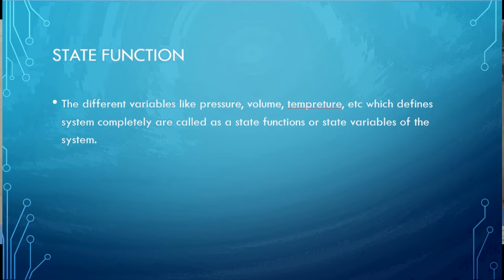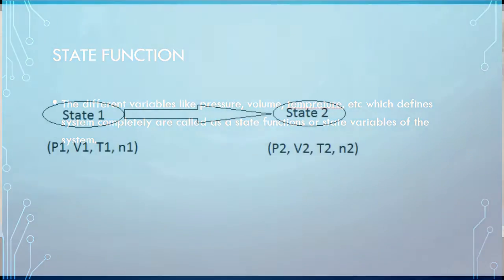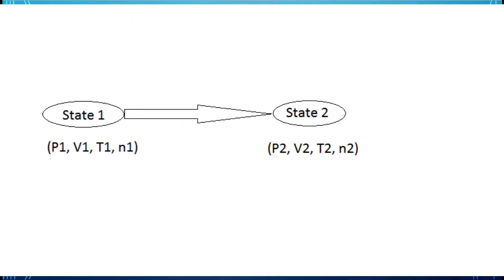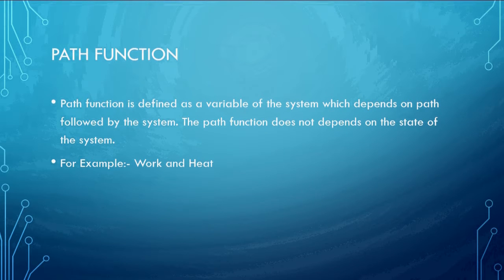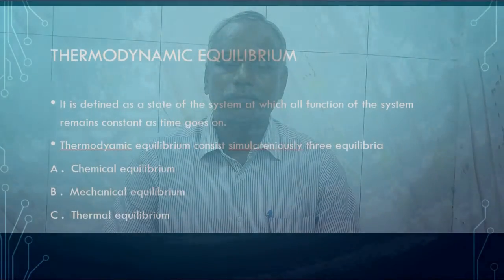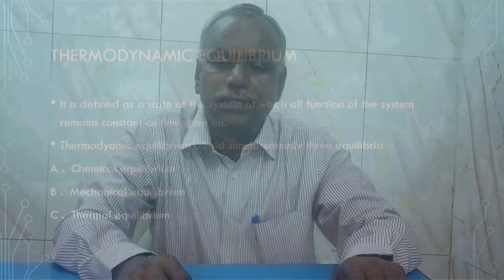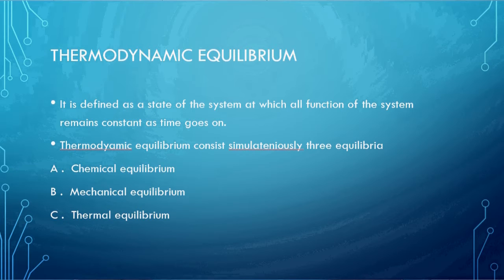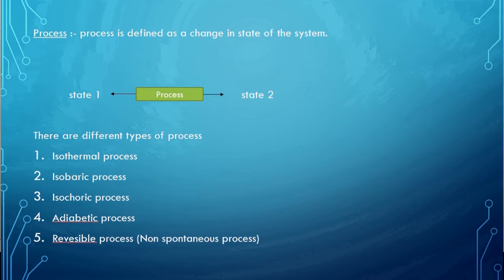static function, path function, process and its types in chemical thermodynamics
This video tells about Static function and Path function. In this video definations of process and types of process are briefly covered. thermodynamic equilibrium (chemical equilibrium, mechanical equilibrium, thermal equilibrium)Process types (isothermal process, isobaric process, isochoric process, adiabetic process, reversible process)